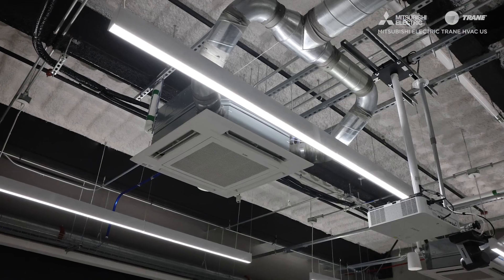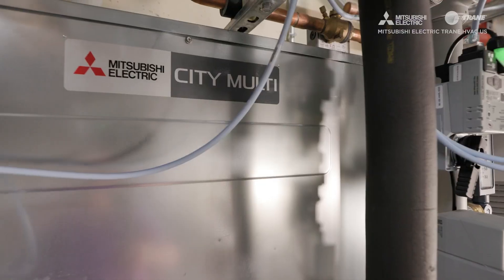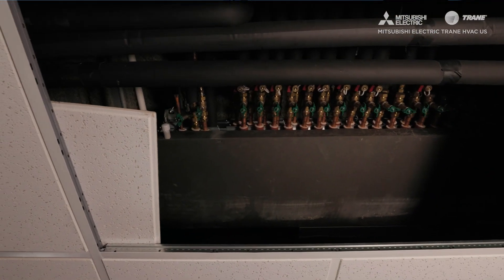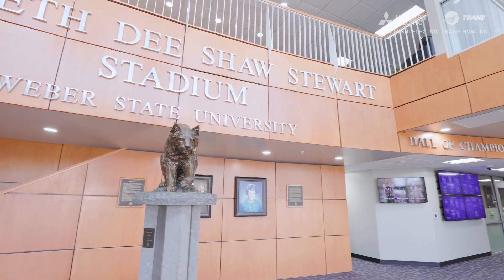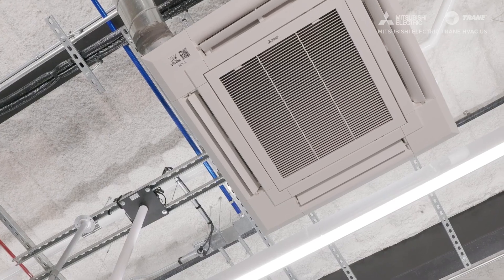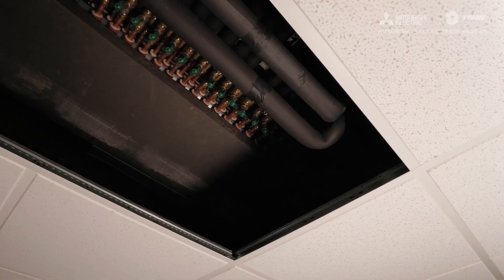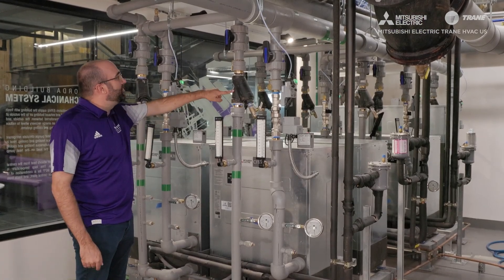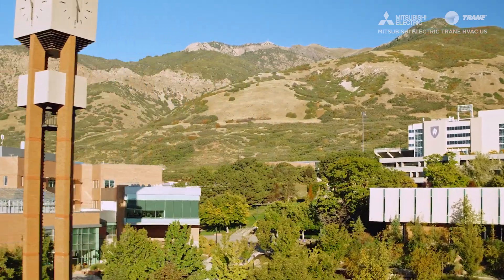Creating a More Sustainable College Campus - Weber State University Customer Success Story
At Weber State University, cutting-edge comfort meets energy efficiency with Mitsubishi Electric's Hybrid VRF systems and CITY MULTI® VRF. This customer success story showcases how the university is setting new standards for sustainability, operational efficiency, and long-term cost savings—all while providing an optimal indoor environment for students and faculty.

💡 What You'll Learn in This Video:
✅ The difference between VRF and Hybrid VRF—and why both matter for commercial spaces
✅ How precision zoning and heat recovery optimize comfort across the campus
✅ The energy efficiency gains achieved by replacing outdated HVAC systems
✅ Why universities should consider switching to advanced VRF technology

💬 How can advanced HVAC technology improve your building’s efficiency?